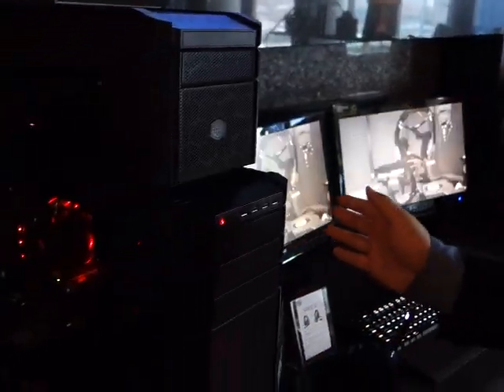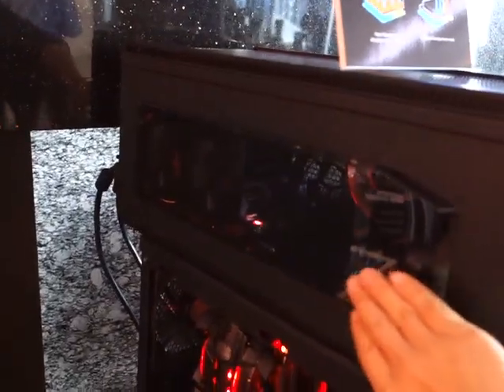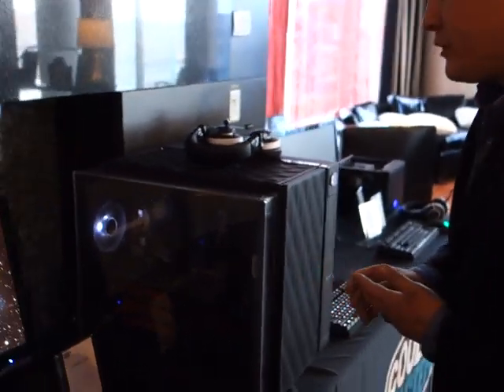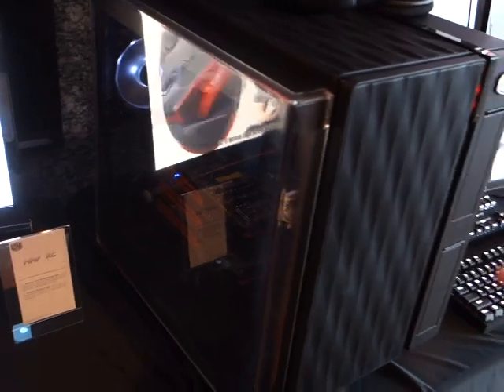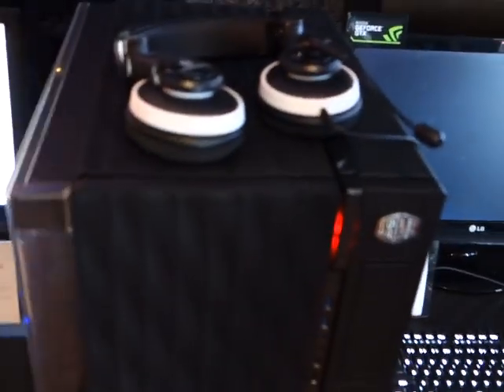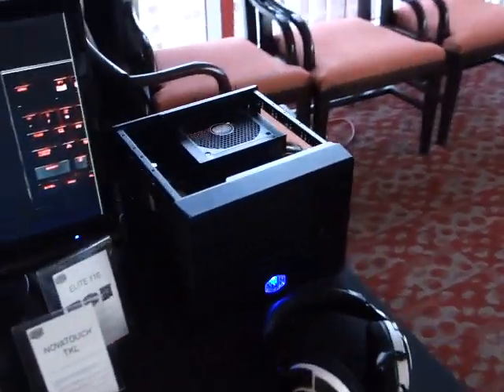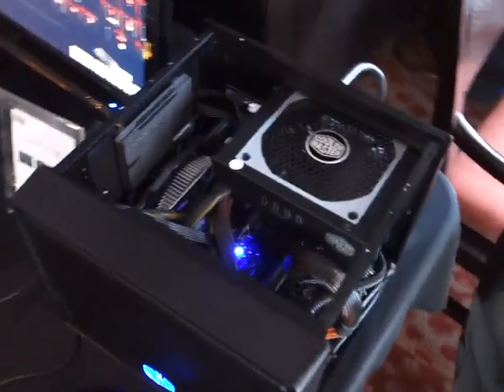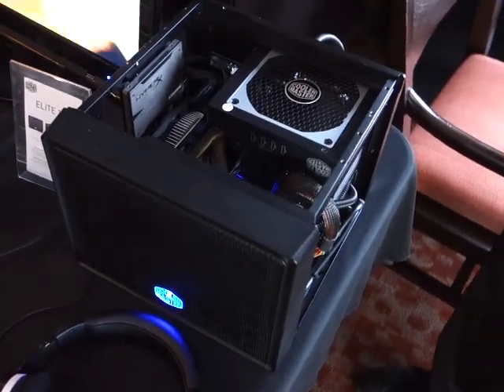CES 2014: Cooler Master Gaming Chassis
Cooler Master invited us up to their booth to check out their newly revised Haf Stacker along with its Haf XC case.